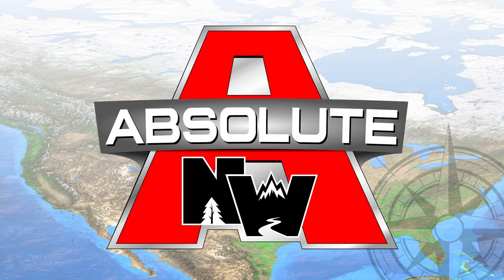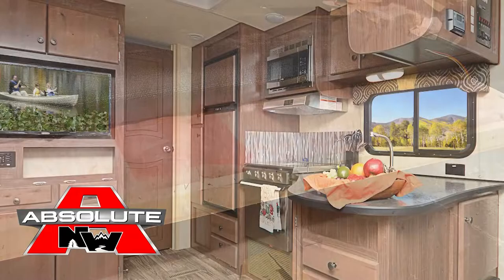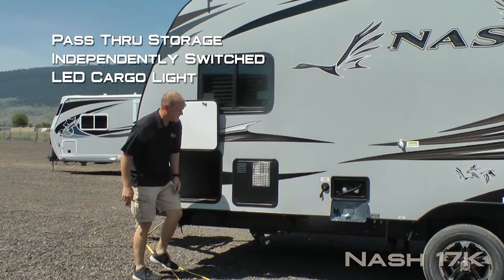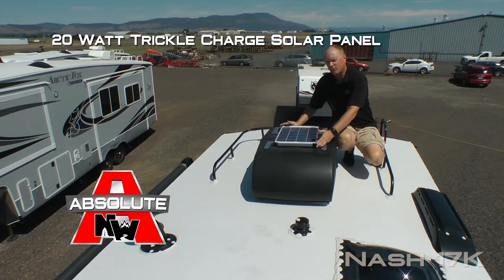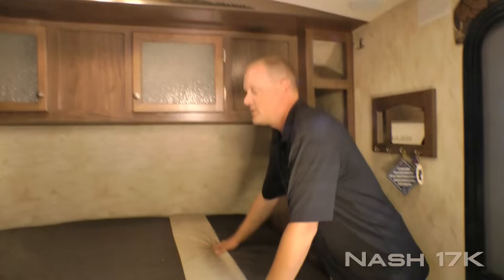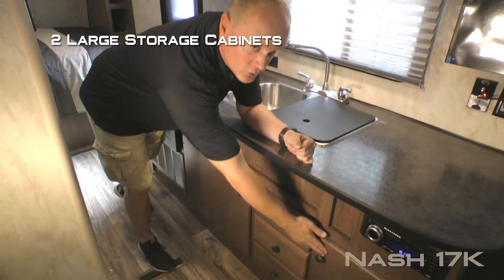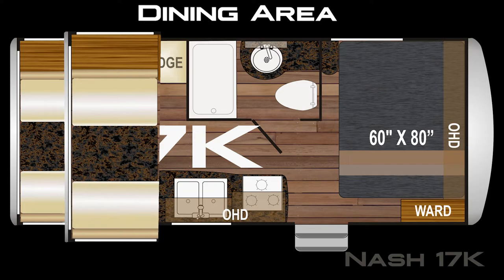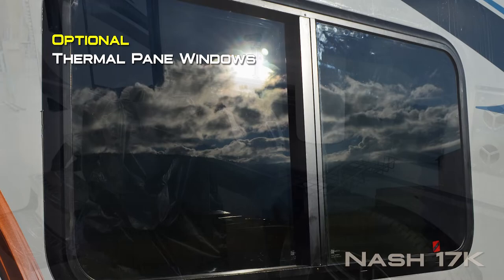Quick Tour of the NASH 17K Travel Trailer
Come take a look at the features of the Nash 17K Travel Trailer.